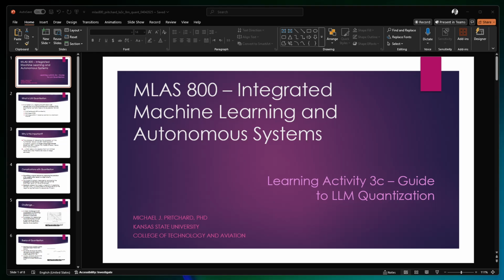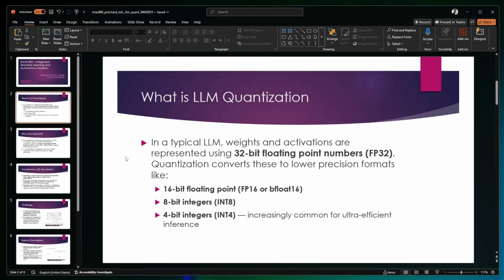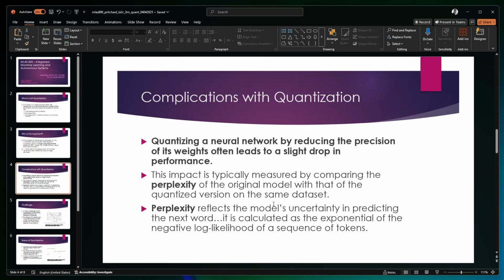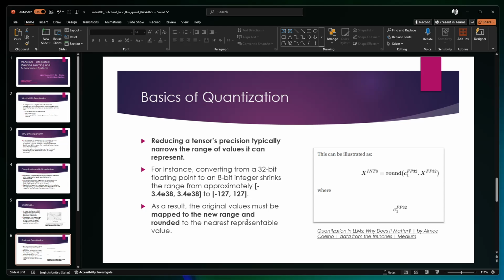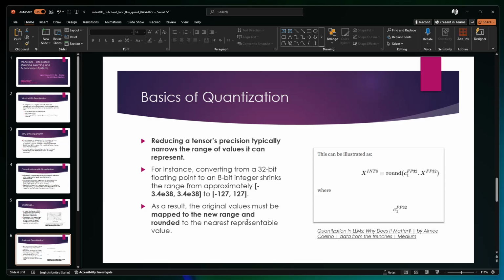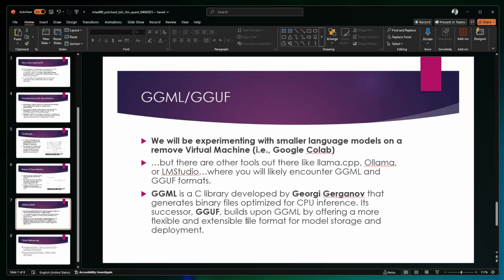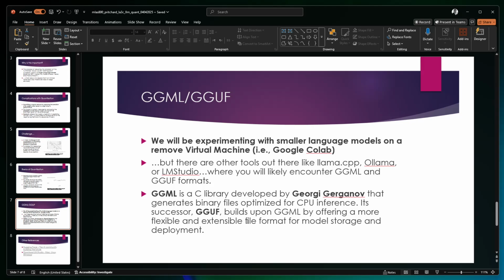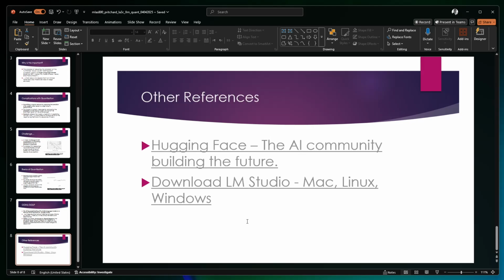MLAS 800 Learning Activity 3c LLM Quantization